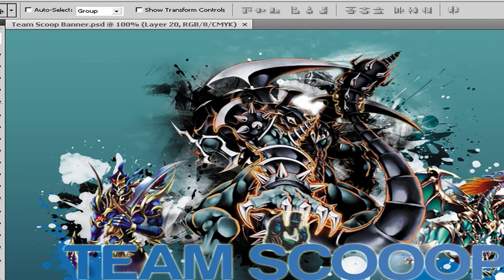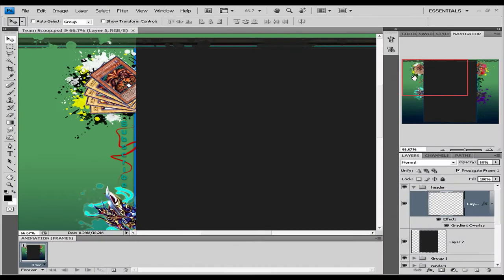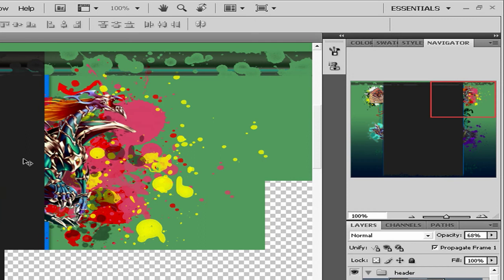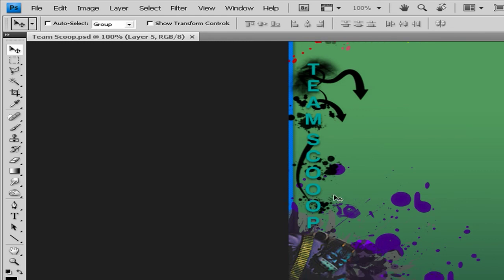TeamSCOOOP 500 Subscriber Contest Entry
On another note, you guys can also enter and I have "how to make templates" videos so go ahead and take a look at them and you'll be on your way on how to make YouTube layouts :)

Also, I don't understand why people made space for the banner in the layout, only until TeamScooop has obtained partnership can he get that banner space.